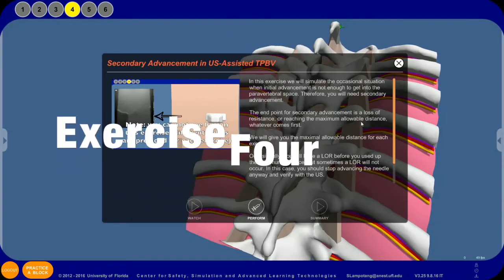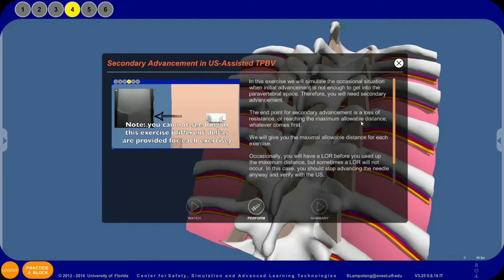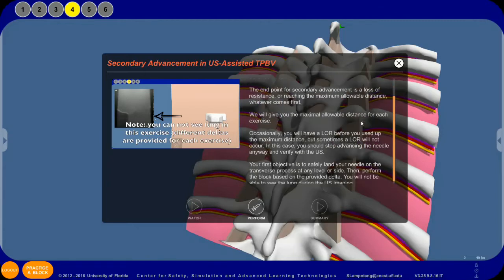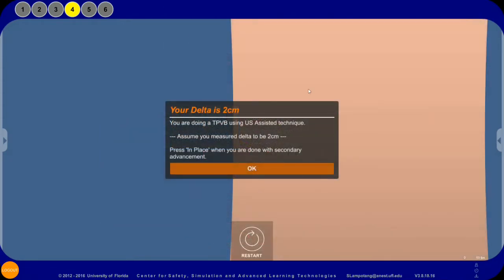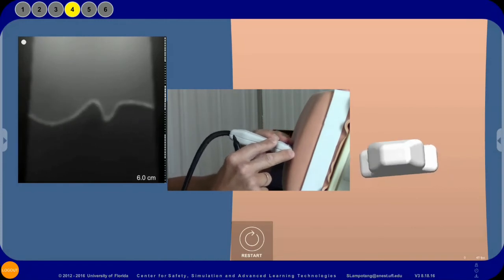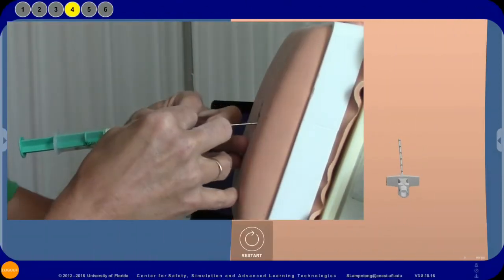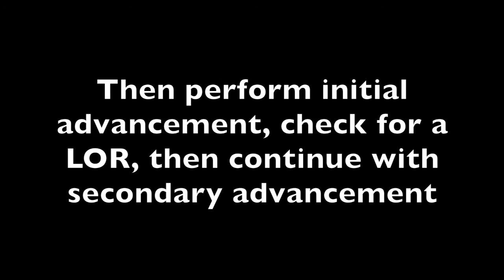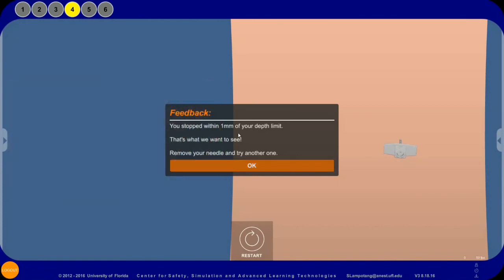RA Simulation: Secondary Advancement Exercise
The Regional Anesthesia mixed reality simulator simulates part of an anatomically correct thorax for practicing, learning, teaching and debriefing thoracic paravertebral blocks and placement of thoracic epidurals with and without ultrasound guidance or assistance.

In this exercise, we will simulate the occasional situation when initial advancement is not enough to get into the paravertebral space. Therefore, you will need secondary advancement.